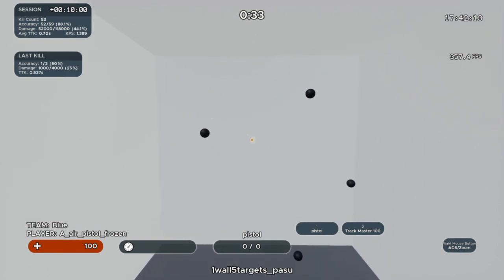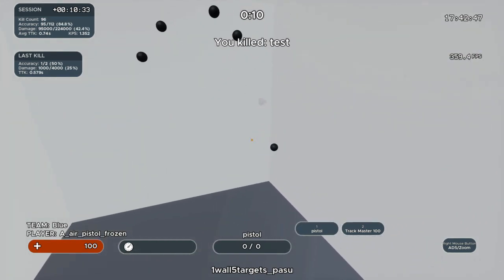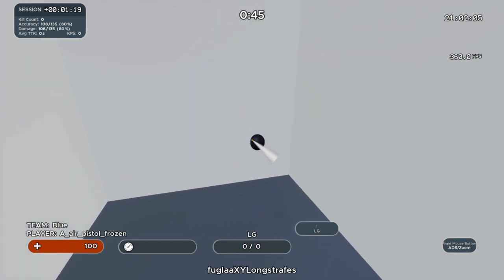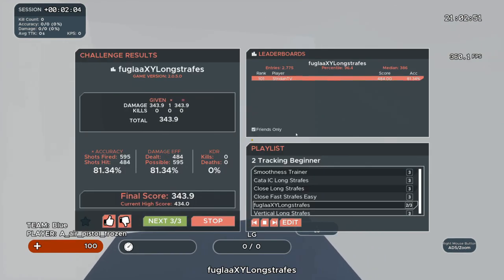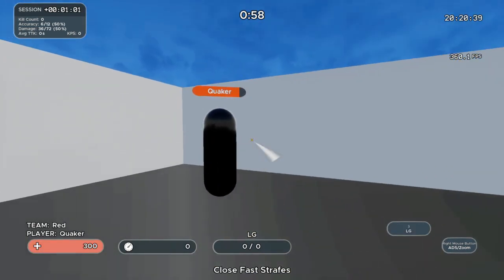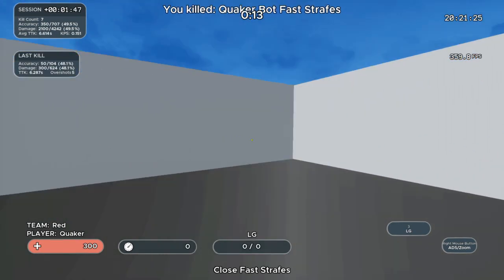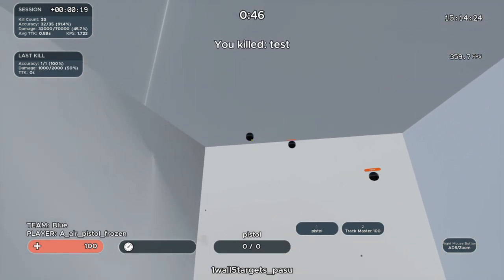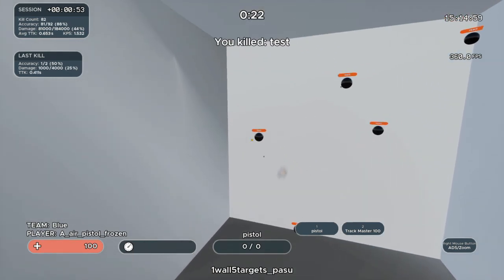How To Start Voltaic Benchmarks In Kovaaks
Hey Angels, If you are looking to begin ranking yourself against other aimers in kovaaks 2.0 the meta check out the voltaic benchmarks.  The voltaic benchmarks are an aim training ranking system designed to help you push past plateaus and continue to improve your aim and mouse control fundamentals.  This is a quick guide on how to get started on the Voltaic benchmarks.

0:00​​​​​, Intro What they are
3:30​​​, How to use
6:20​​​​​,Closing